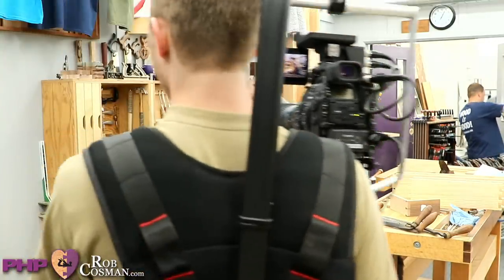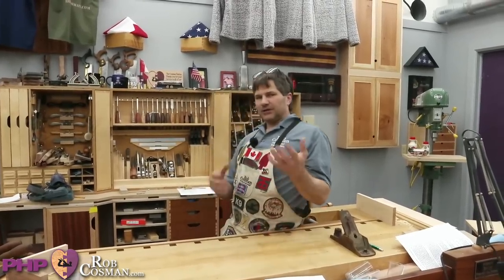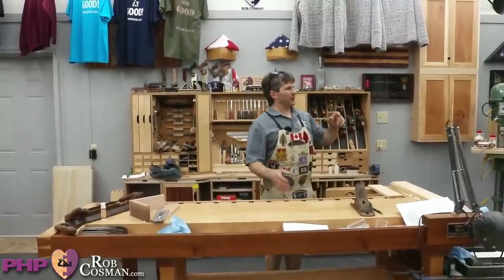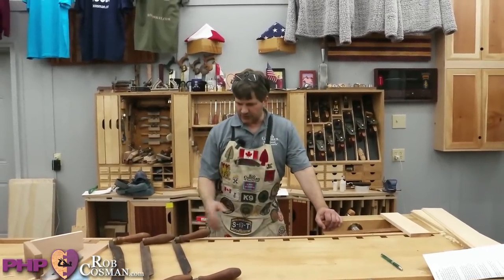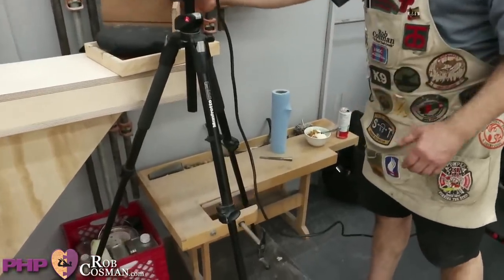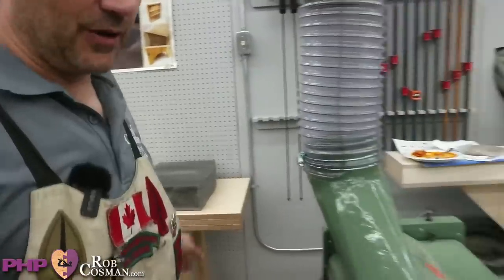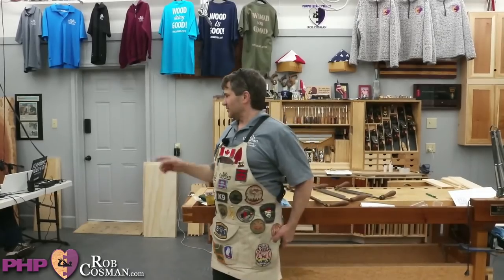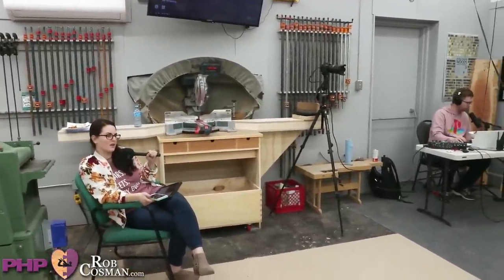Setting Up A Workshop - Live Q & A (25 May 2021)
Setting up a woodworking workshop can be a confusing time. Where do you place your machines, your hand tools, dust collection,  what is the  best workflow, lumber storage and lots of other decisions.  Let Rob help sort out how to set up or improve your workshop.